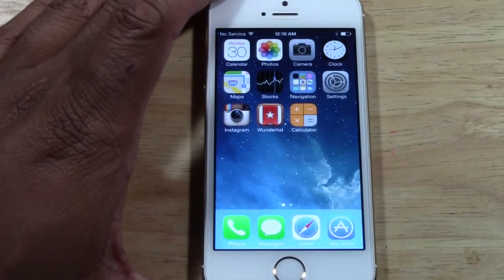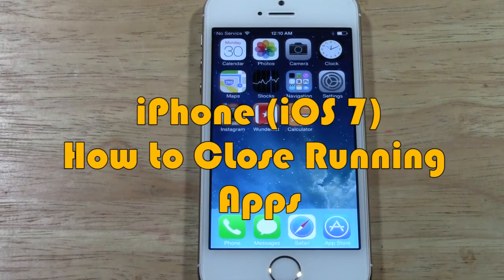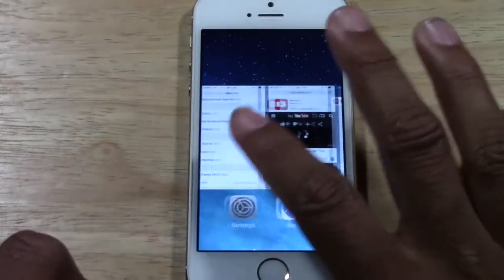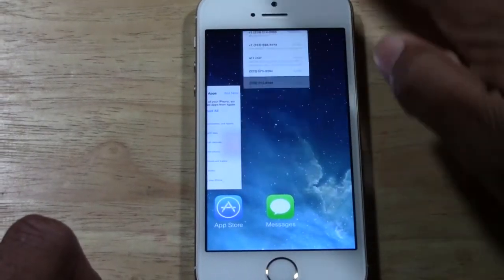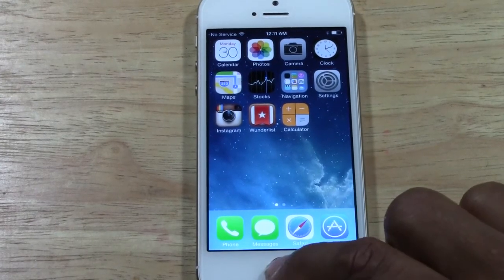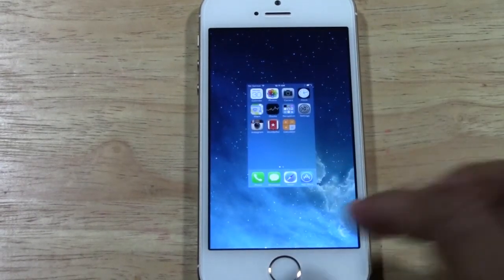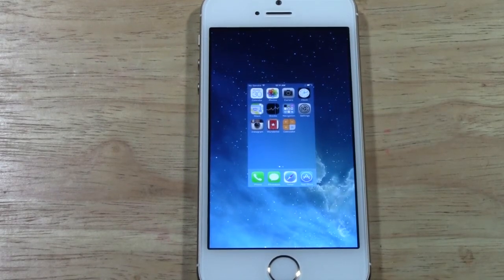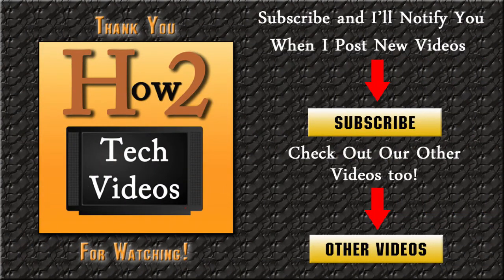iPhone (iOS 7) How to Close Running Apps​​​ | H2TechVideos​​​